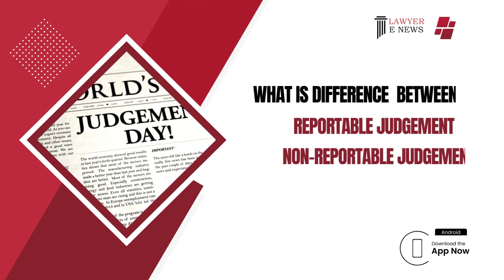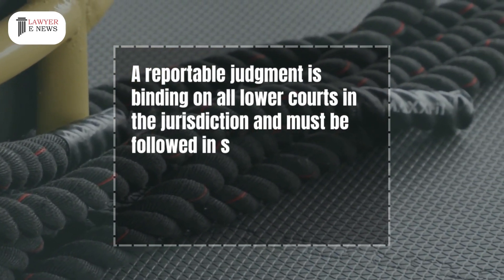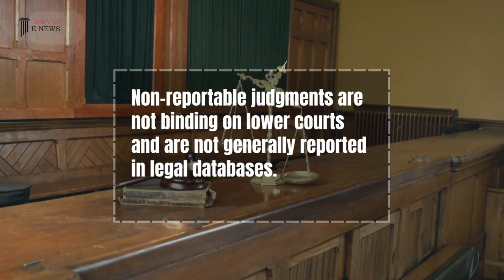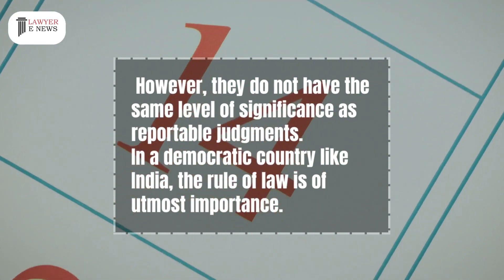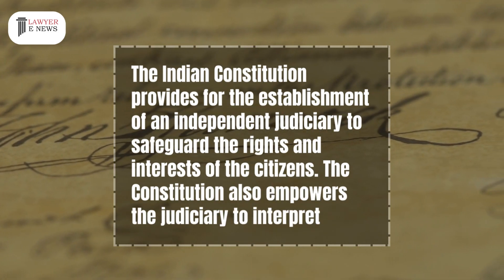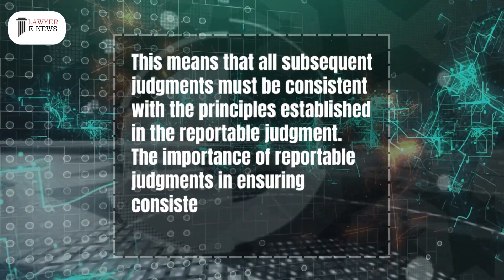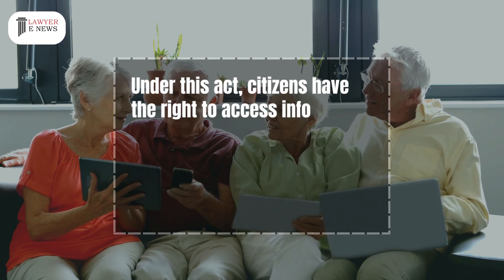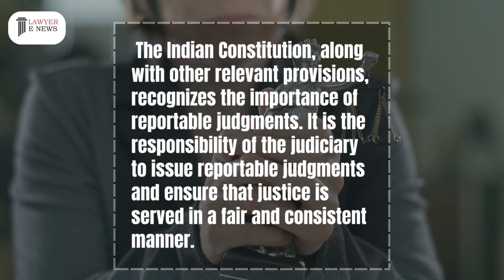What is difference between Reportable Judgement Vs. Non-Reportable Judgement .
In this video, we'll explore the key distinctions between reportable and non-reportable judgments in legal cases. Understanding these terms is crucial for anyone interested in law, litigation, or the legal system. We'll break down the concept and provide real-world examples to illustrate the significance of each type of judgment. Whether you're a law student, legal professional, or just curious about the legal world, this video will shed light on an essential aspect of the legal process.